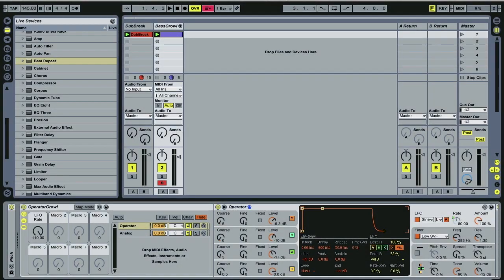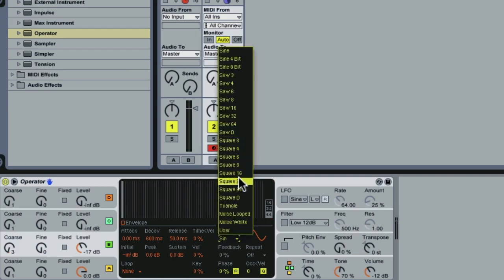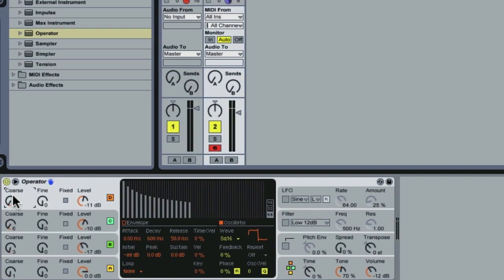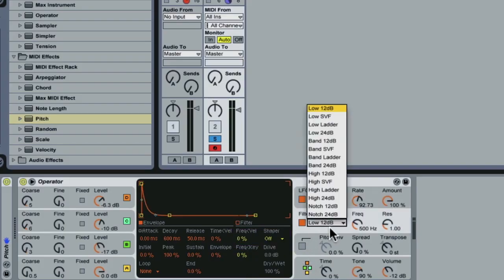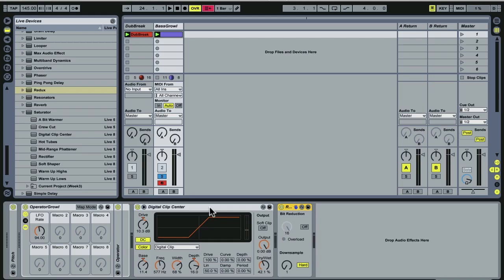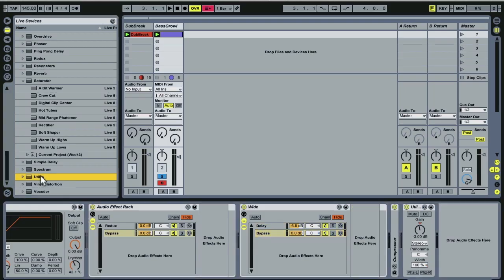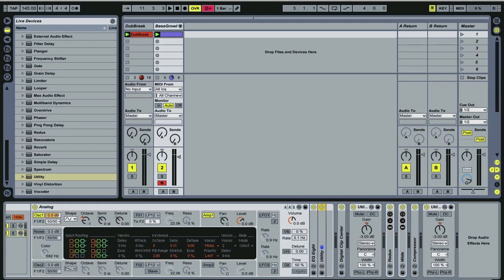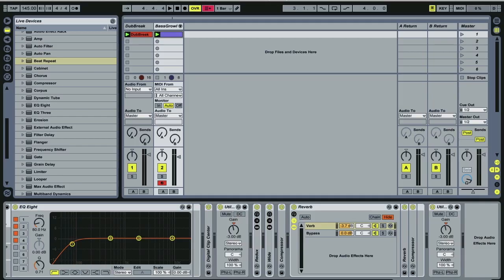Art of Synthesis 32 - The Bass Growl